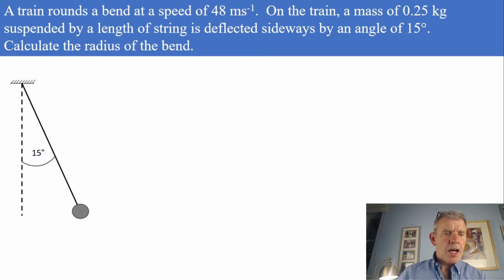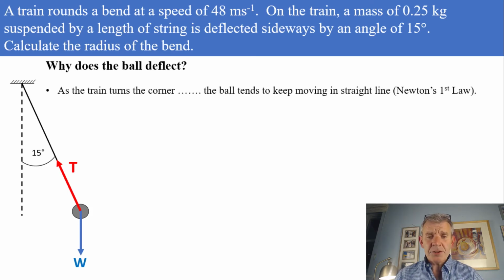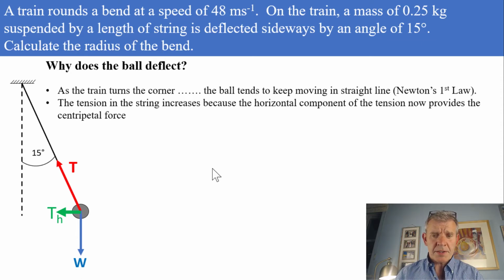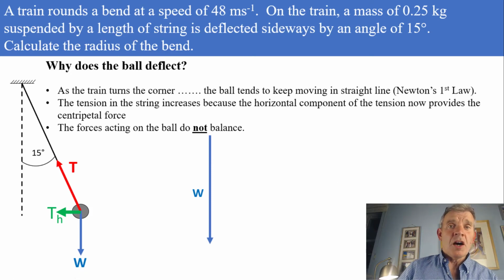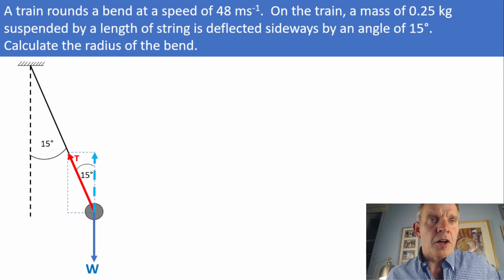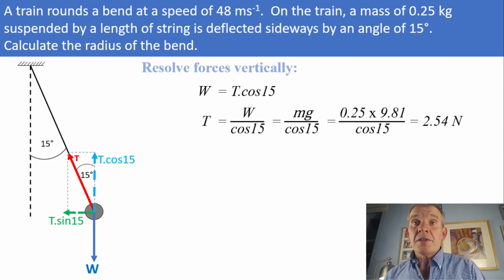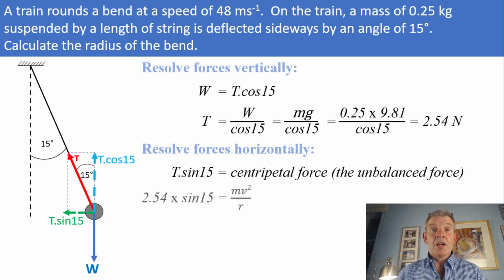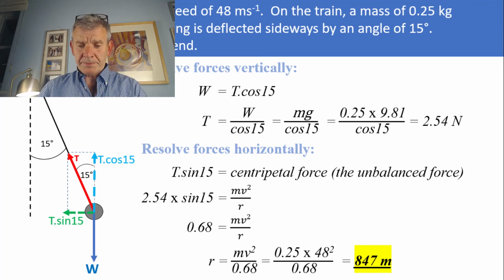Circular Motion: Pendulum on a Train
This circular motion question looks at the physics behind a deflected mass on a string in a railway carriage as it rounds a bend!!  It asks students to calculate the radius of the bend from the angle of deflection.  It's actually fairly straight forward but the context can be perplexing for some students.  @HighFlyingPhysics (Targeted Tuition for Top Grades at A Level Physics). Hopefully you’ll find this useful.  Let me know what you want me to cover in future videos.